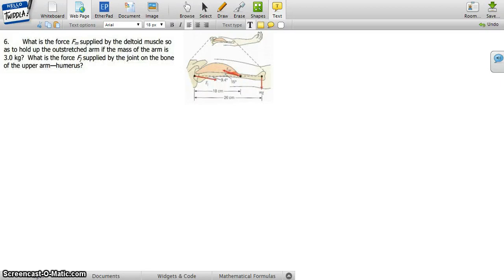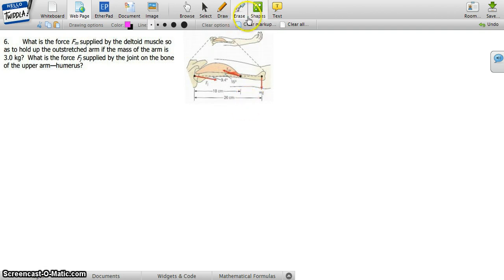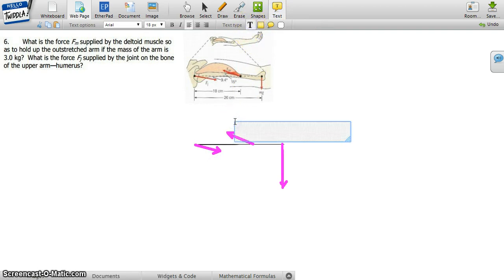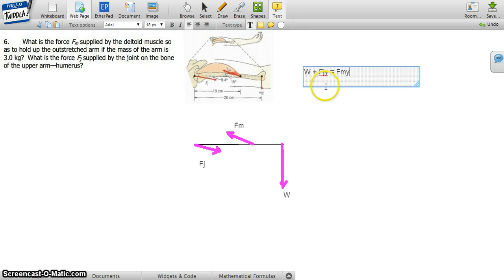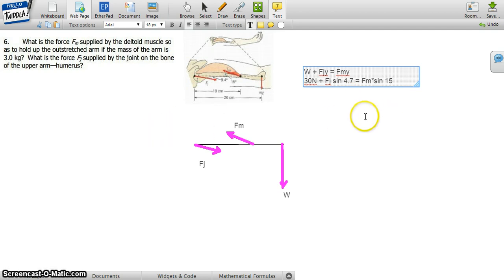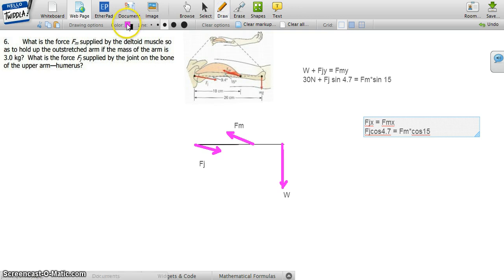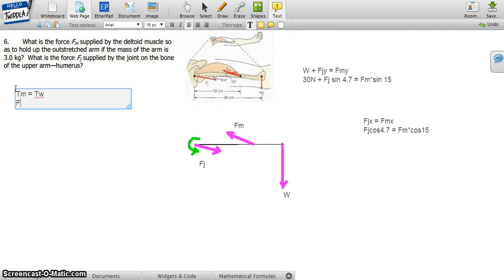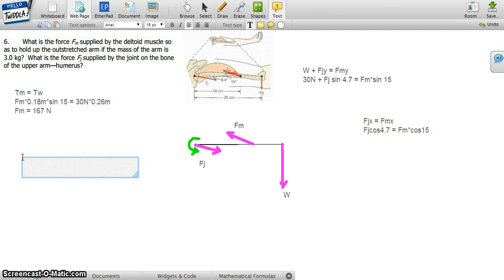Rotational Statics WS 4 problem #6